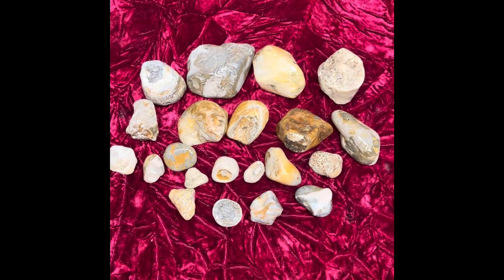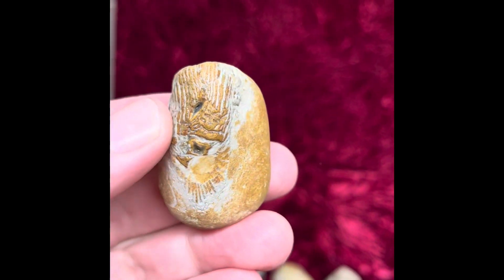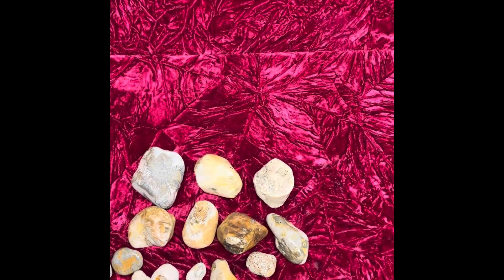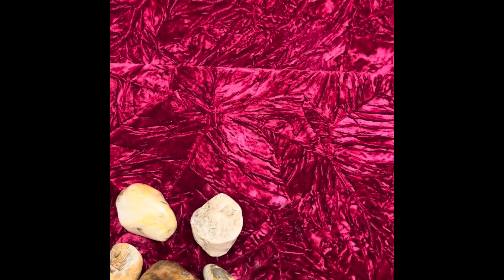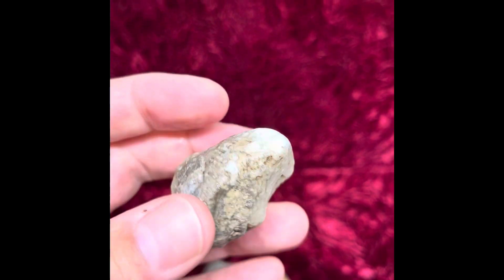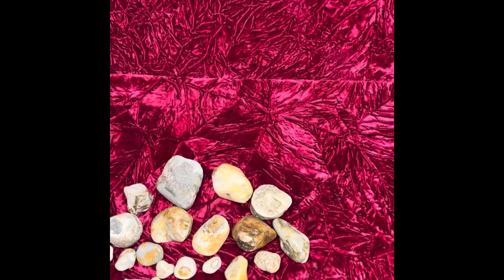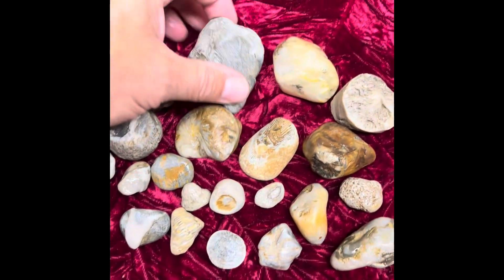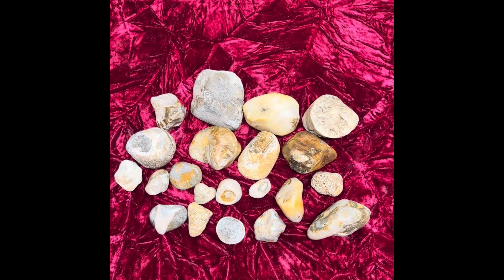Lake Michigan Fossils | Rugose or Horn Coral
Another Lake Michigan fossil…the horn coral